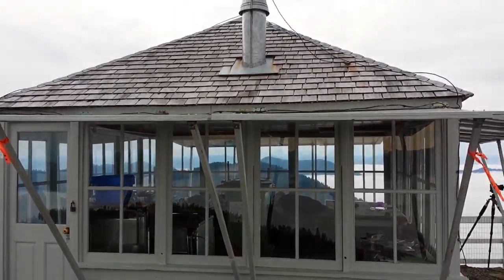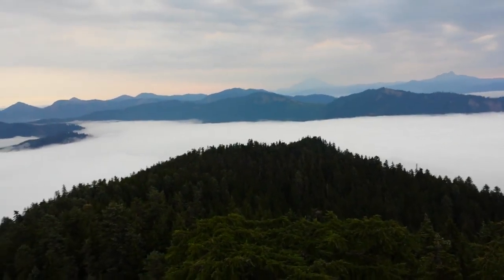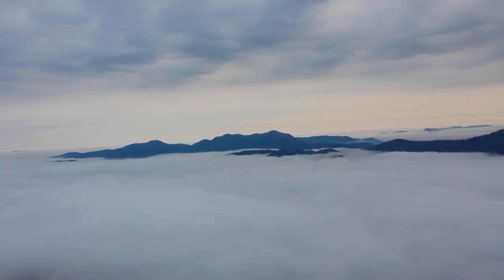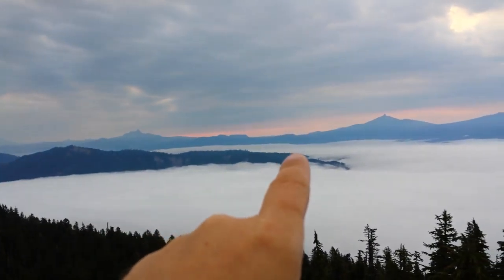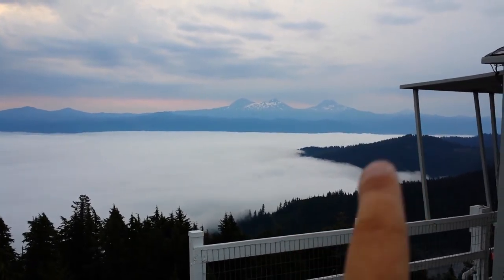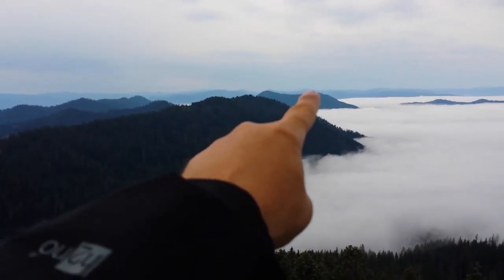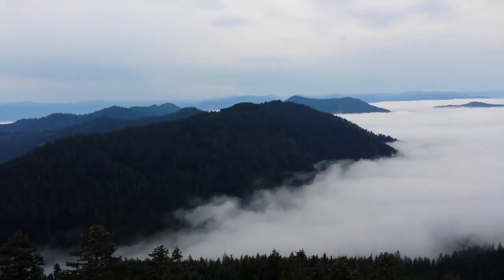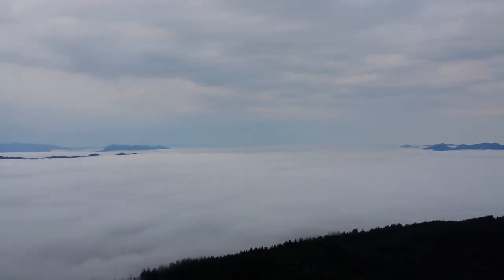Vlog - Cascades Mtns Marine Layer at Sunrise, Carpenter Mtn, Oregon, USA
Field video of a marine layer or marine push over the High Cascades mountain range, Oregon, USA. See my complete online collection of photos (stock photos) at Photoshelter

  Subject:
  Location: Carpenter Mountain Fire Lookout, H.J. Andrews Experimental Forest, Willamette National Forest, Oregon, USA
  Ecoregion/Ecosystem: Cascades Ecoregion

RELATED PHOTOS - ROB'S PHOTOSHELTER WEBSITE

ABOUT ROB

I am Rob Mutch an ecosystem/nature photographer out of Eugene, Oregon, USA. My long-term goal is to document the ecosystems and ecoregions of the Western United States and the Pacific Northwest and help people understand them.